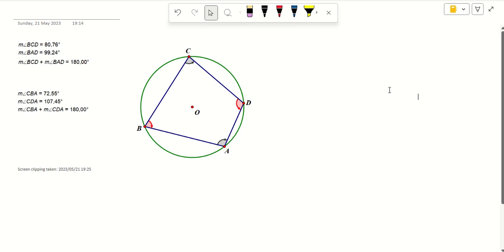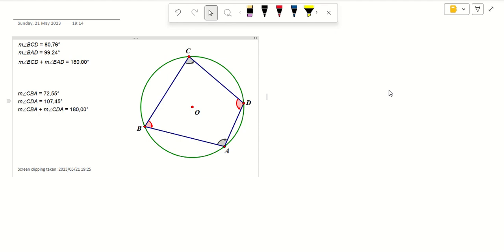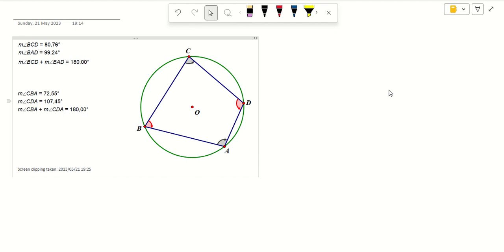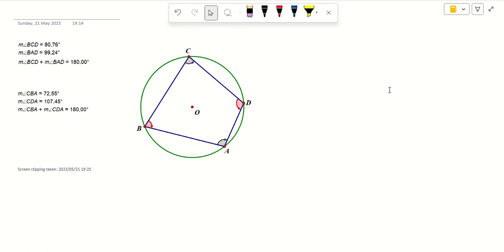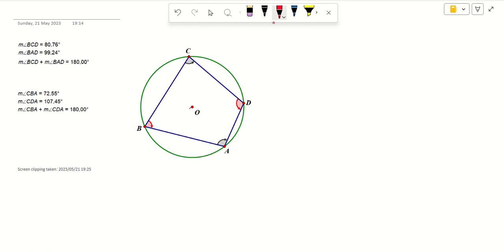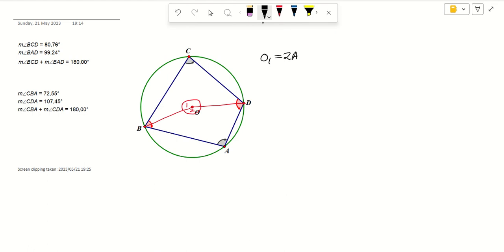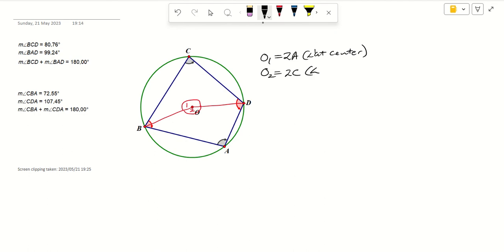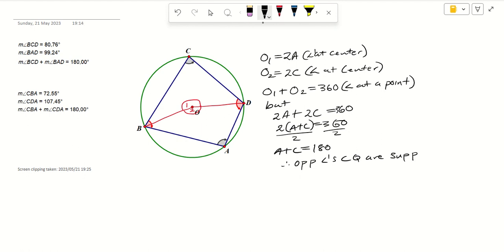OPP ANGLES OF A CYCLIC QUARD Proof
Proof using the Angle at the Center is twice the Angle at the Circumference.